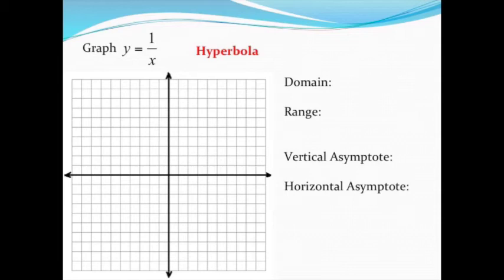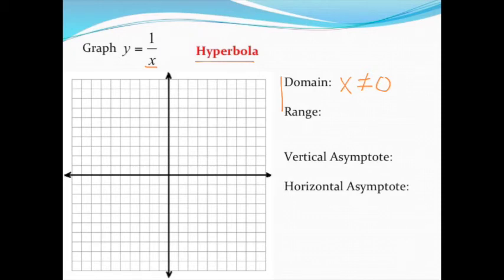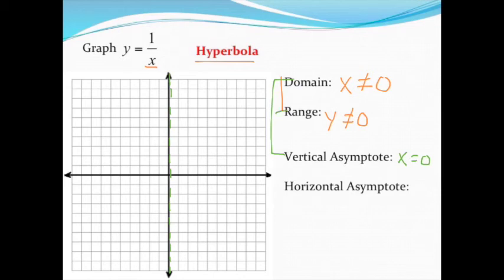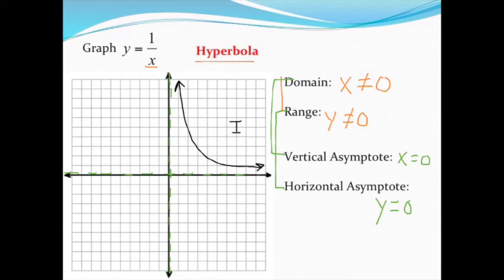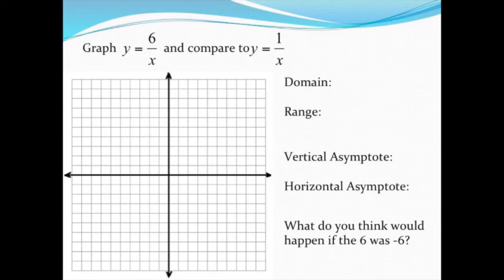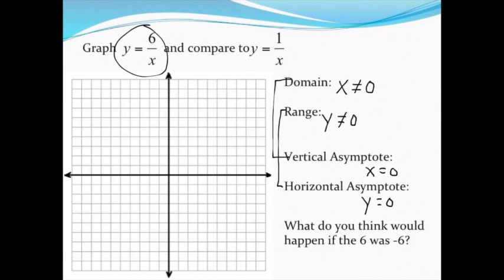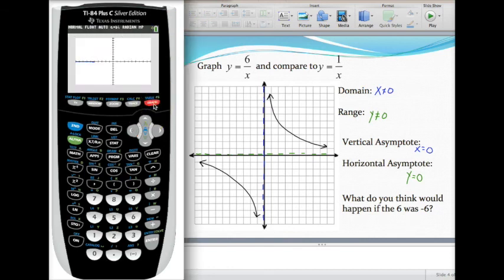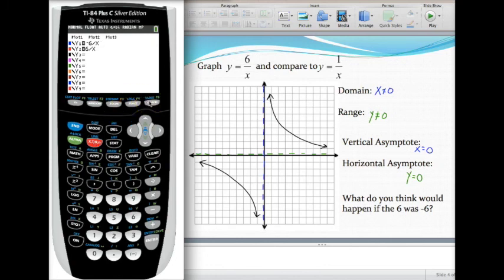Graphing rational functions: The basics